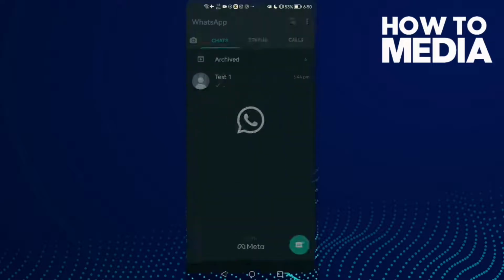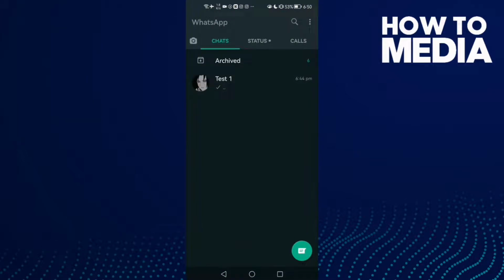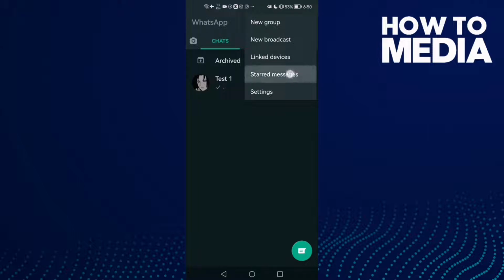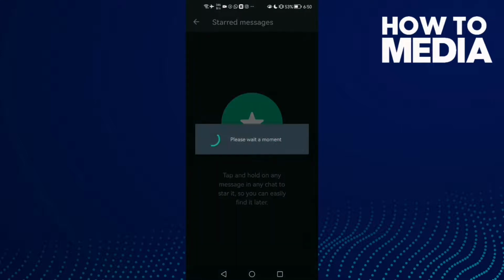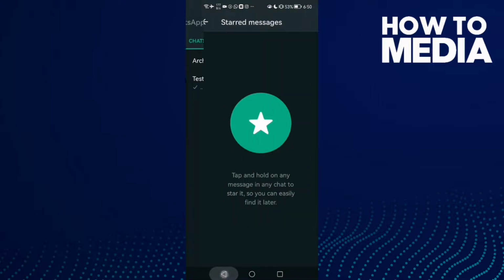How to Unstar All messages on Whatsapp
in this video we discuss :